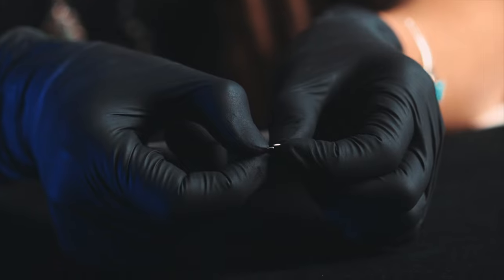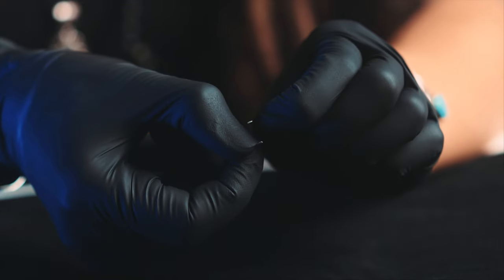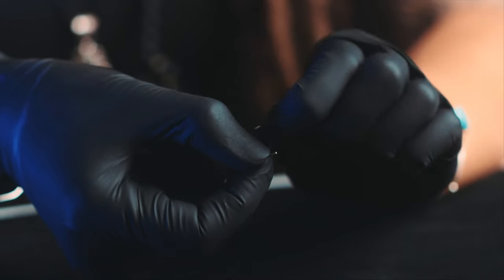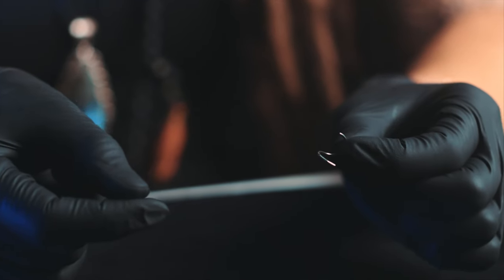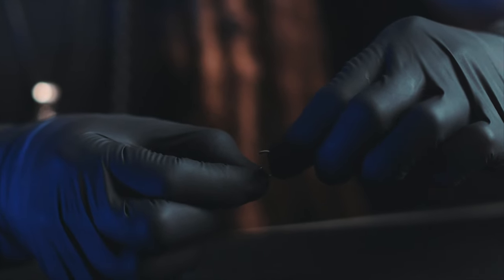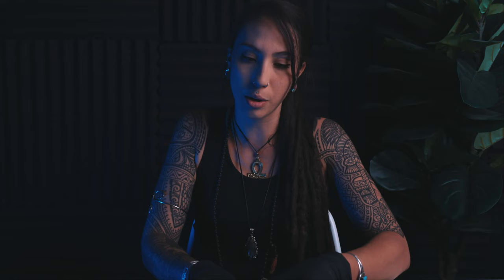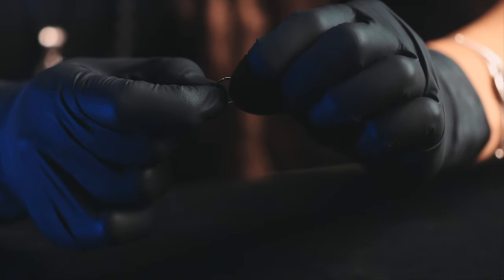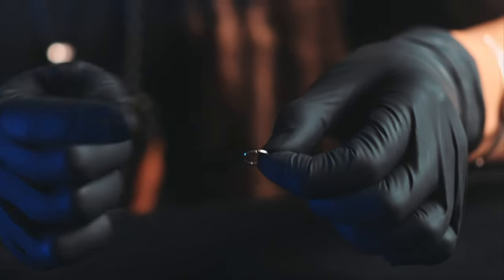How to Open & Close a Seamless Hoop Ring | UrbanBodyJewelry.com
Watch as Nicolette she shows how to open & close a seamless hoop ring. Shop for plugs, ear stretching kits, and body jewelry